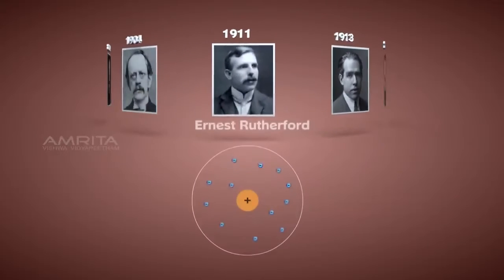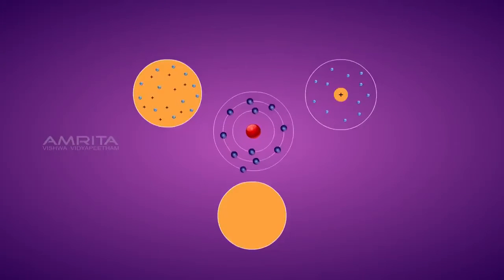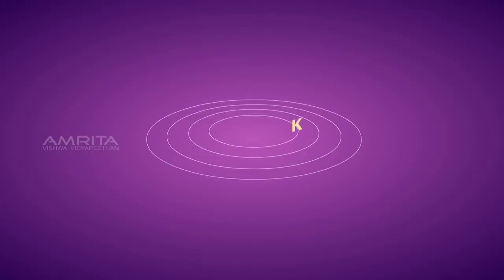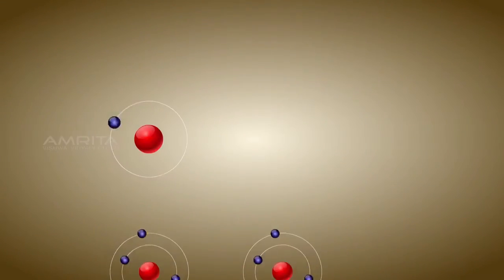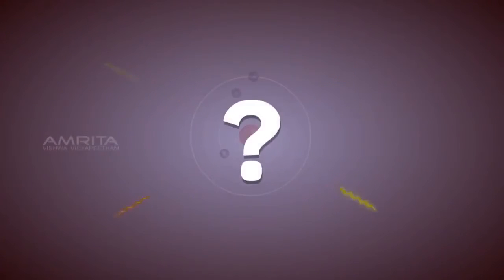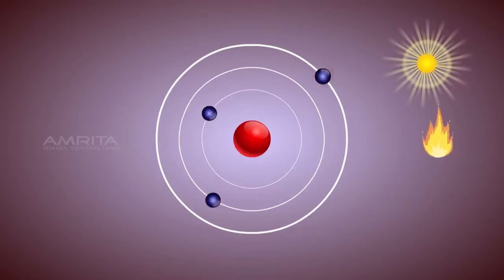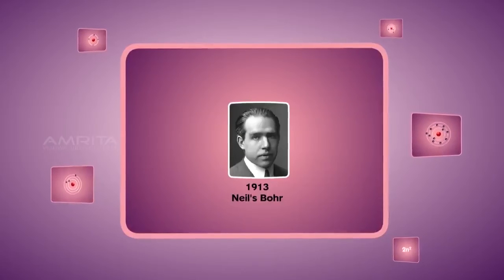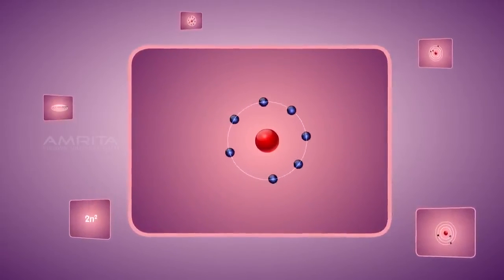Bohr’s Model of Atom😶